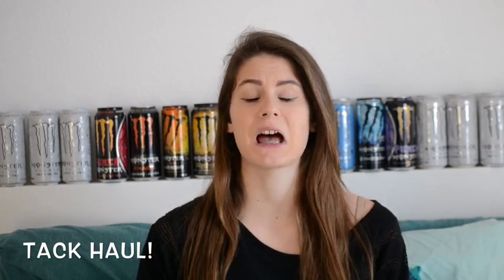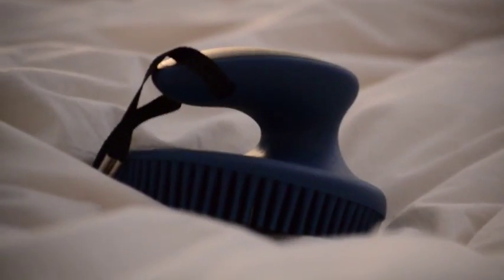Tack Haul!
Hey guys!
This is my collective tack haul.

Watch in 1080 HP!

This are all the things I got from my haul:
Oster Mane and Tail Comb $6.99

Oster Mane and Tail Brush $10.99

Oster Fine Curry Comb $9.99

Oster Stiff Grooming Brush $12.99

Oster Finishing Brush $14.99

Standard Face Brush $1.99

Ariat Lineage Knee High Socks $9.95

Kerrits Performance Riding Tights $49.99

Snaffle Bit Belt $42.99